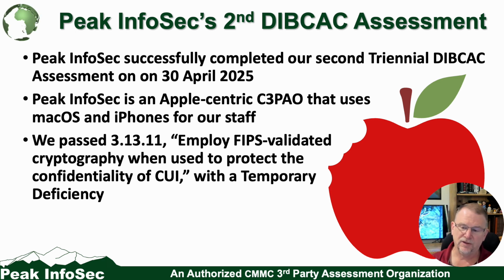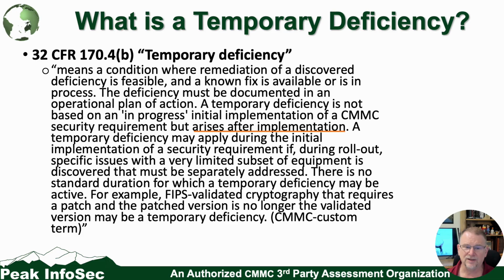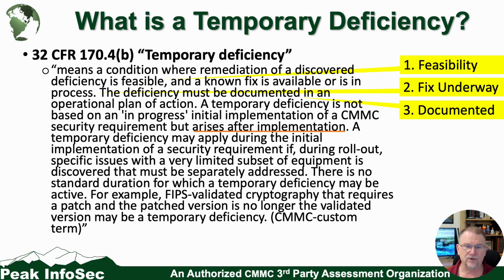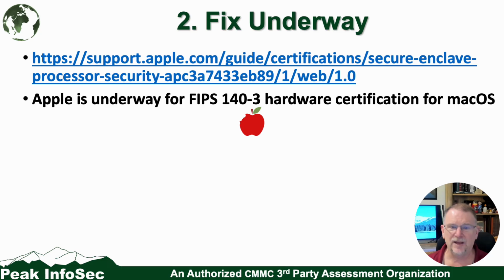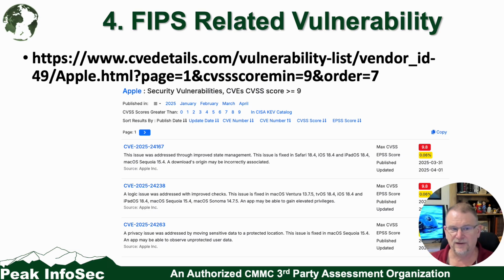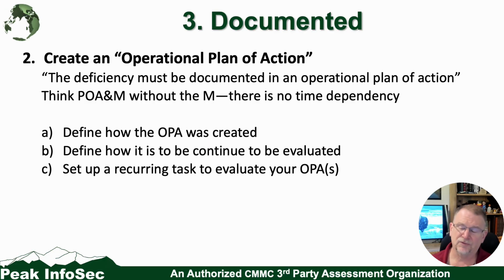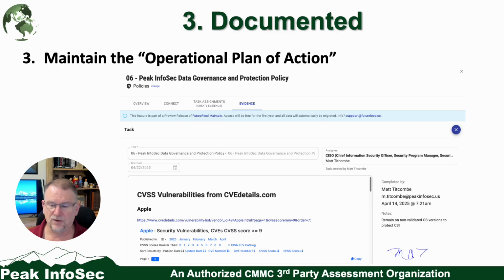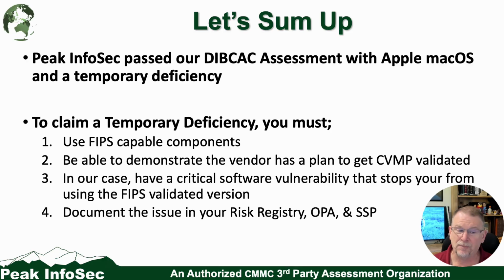DIBCAC, FIPS, and Temporary Deficiencies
Do you know how to document a FIPS-based Temporary Deficiency for your CMMC & NIST SP 800-171 compliance efforts?

At the end of April, we completed our Defense Industrial Base Cybersecurity Assurance Center (DIBCAC) Assessment as a C3PAO, which included claiming a Temporary Deficiency for 3.13.11, “Employ FIPS-validated cryptography when used to protect the confidentiality of CUI.”  We are using Apple iOS/iPadOS & MacOS plus Windows 11 devices that are technically not FIPS validated.

According to our DIBCAC assessors, we were the first C3PAO to present a Temporary Deficiency for FIPS related issues and they liked our method for meeting the intent of 32 CFR Part 170.

This “As the CMMC Churns” episode walks through the why we did what we did and how we documented our Temporary Deficiency.  Bottom-line, we were MET on 3.13.11 and scored a 110 on our assessment.